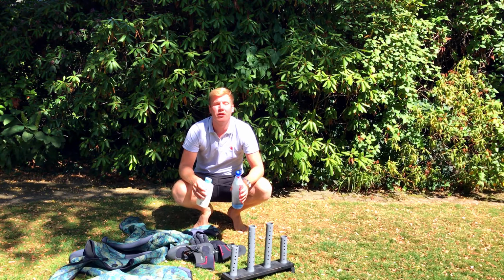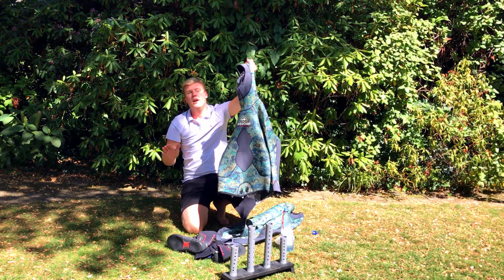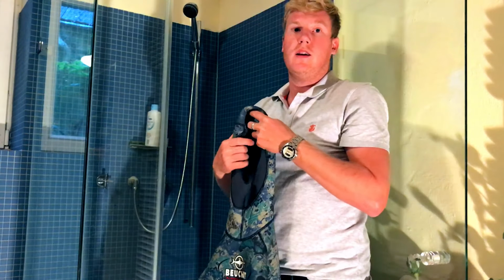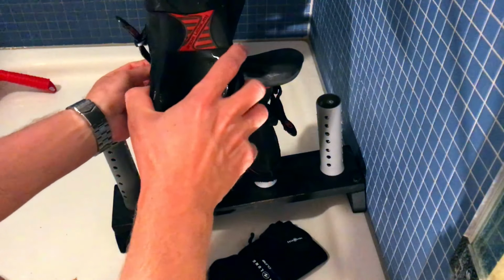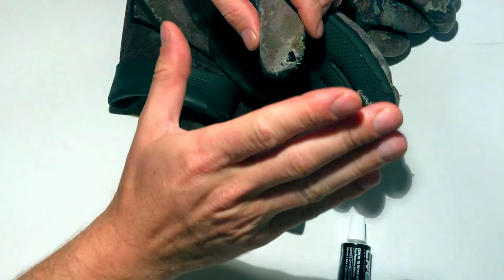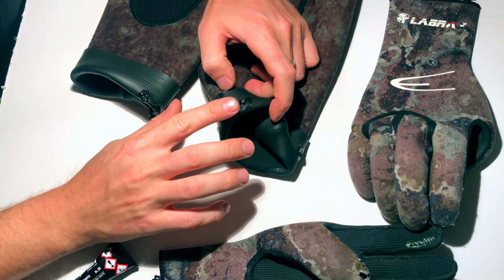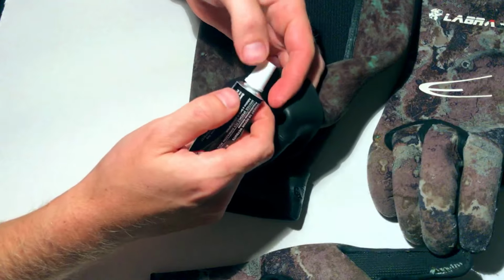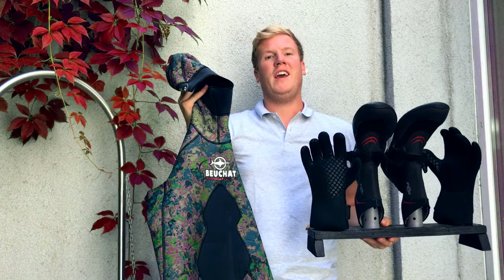Wetsuit bible - Guide - How to put them on, off, maintance and repair them correctly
An Guide how to put on and off a Neoprene Wetsuit and how to clean and maintance it after Spearfishing Apnea Diving and Scuba Diving. How to glue repair every neoprene you can find.

The required Neoprene Wetsuit Glue

Timestamps:
00:00 Introduction
00:27 How to put Wetsuit on
03:35 How to put Wetsuit off
04:14 How to clean a Wetsuit
06:00 How to dry your Gloves and Shoes
07:15 How to glue and repair a Wetsuit
14:24 Outro

You will find more amazing Spearfishing Content on my German/English BLOG➡️

Searching for Spearfishing SPOTS/TUTORIALS? You will find my amazing Spearfishing Spot Maps on➡️

SPEARGUN:
Good long one
Good medium long one
Fish reel

DIVE GEAR:
THE BEST MASK OF ALL TIME
Freediving Snorkel
Good affordable Fins
Good Proffessional Fins
Best dive Torch
Warm water socks
Cold water socks
Spearfishing Wetsuit

Amazing dive knife
Skinning knife
Filleting knife

TRAVEL
Sportube travel with speargun
Travel bag cheap
Perfect Dry Bag

CAMERA GEAR:
Camera for POV underwater
Action Cam mounting set
Selfie pole waterproof
Drone I’m using
Safe your files
Camera light

Greetings Chris .

SPEARGUN:
Good long one
Fish reel

DIVE GEAR:
Freediving Snorkel
Good affordable Fins
Good Professional Fins
Best dive Torch
Warm water socks
Cold water socks
Spearfishing Wetsuit

Amazing dive knife
Skinning knife
Filleting knife

TRAVEL
Sporttube travel with speargun
Travel bag cheap
Perfect Dry Bag

CAMERA GEAR:
Selfie pole waterproof
Drone I’m using
Safe your files
Camera light

It doesn't cost you anything but helps me in a good way to keep making videos for you.